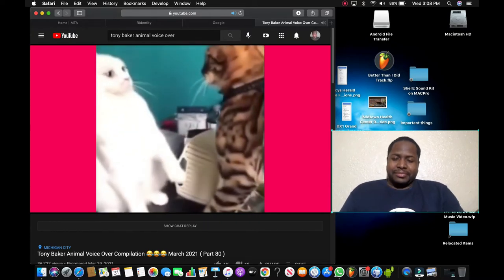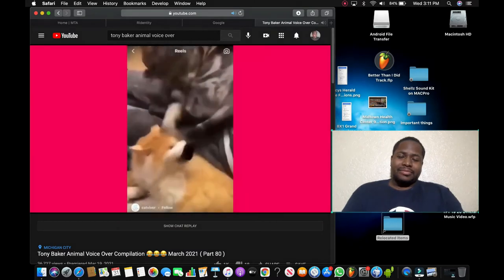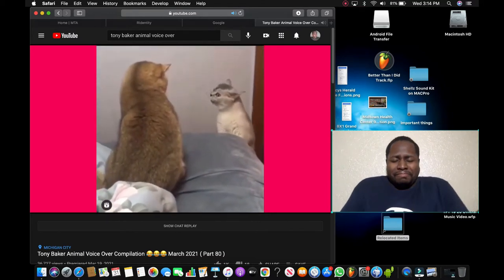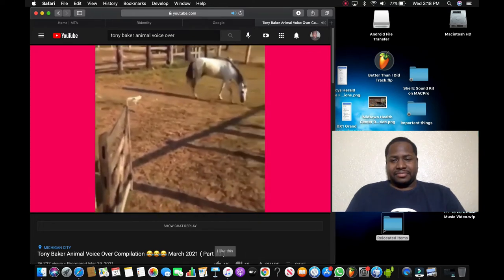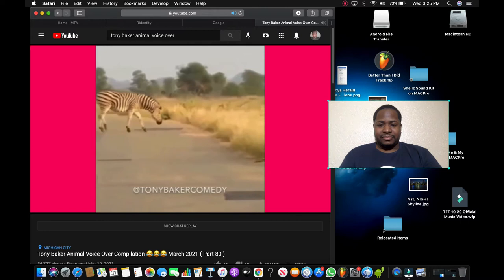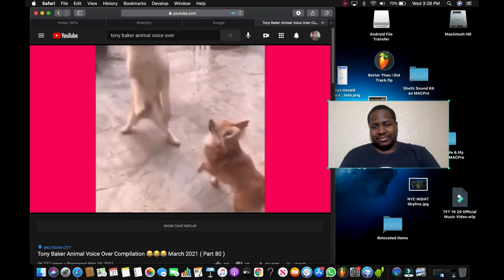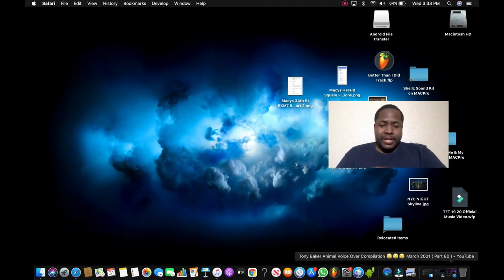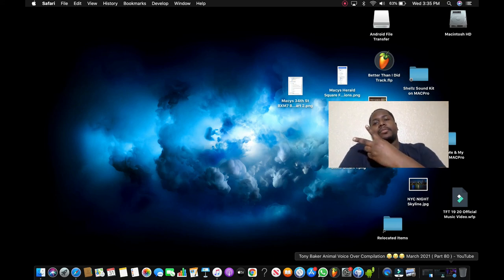Tony Baker Try Not To Laugh | Animal Voice Over Compilation # 80 REACTION Pt 2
Part 2 of my reaction to Tony Baker's animal voice overs compilation by @ Prod x Trevor. The animal voice overs from Tony Baker is hilarious & I can't lie some of these broke me in this Try Not To Laugh part 2. Go check out the All Def channel as well.
I'm on the likee app @ worldsh3llz watch me there